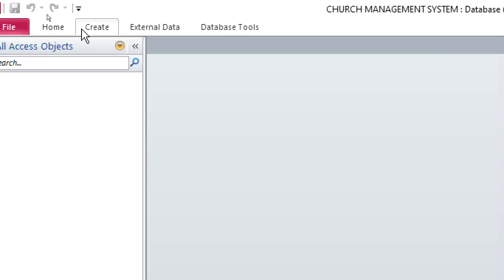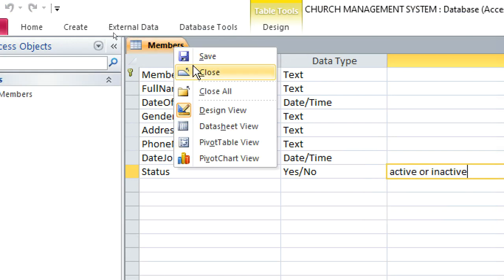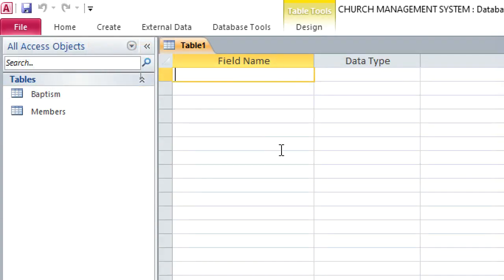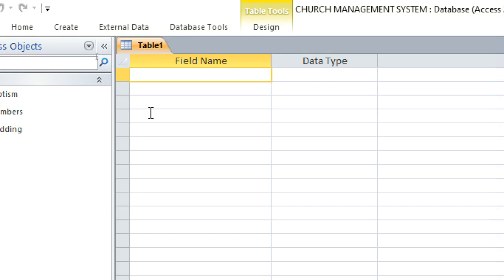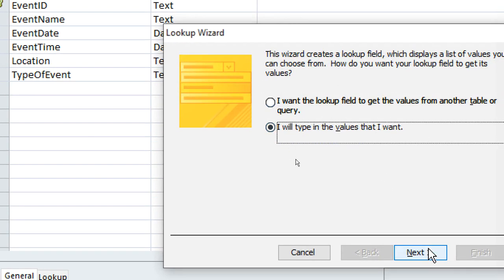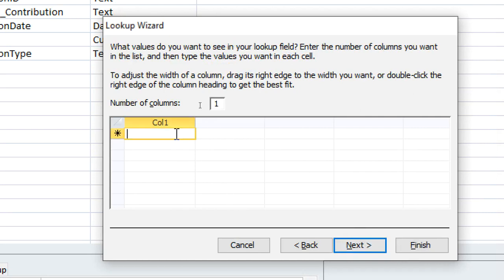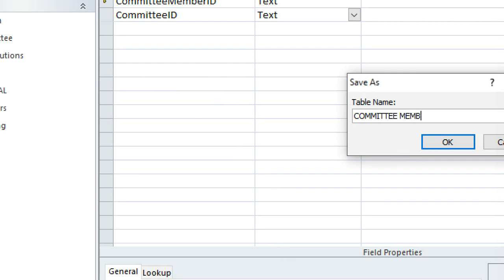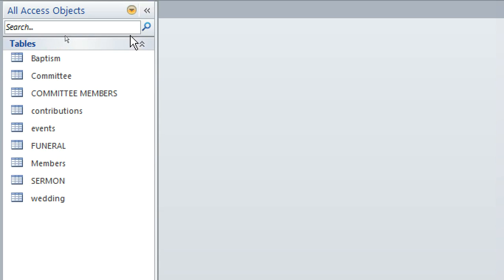Church Records Management System Using Microsoft Access and VBA ~PART 2